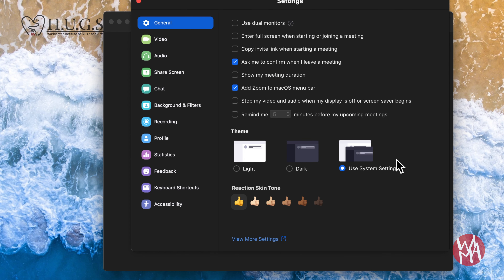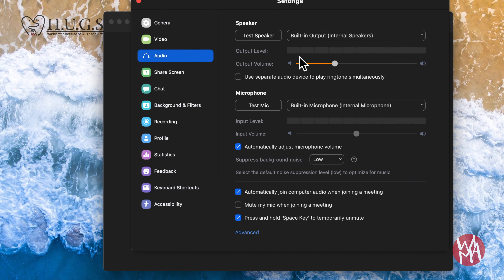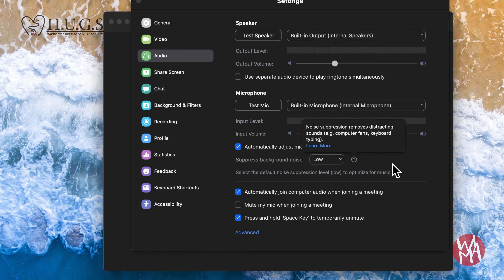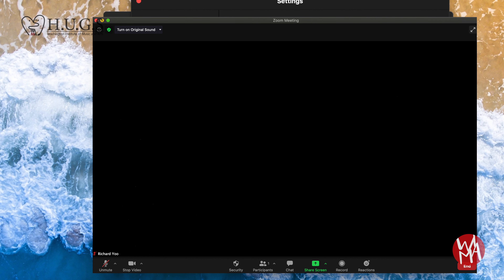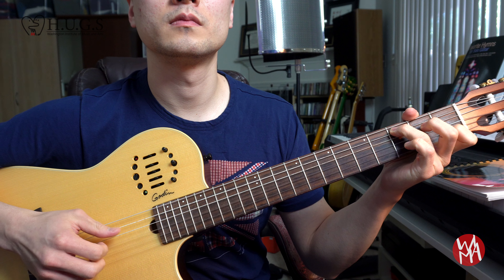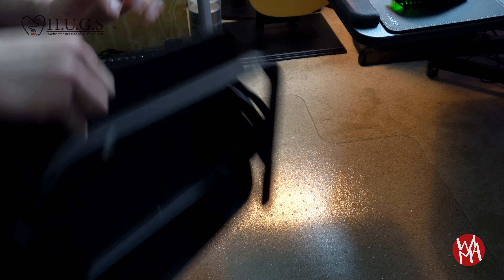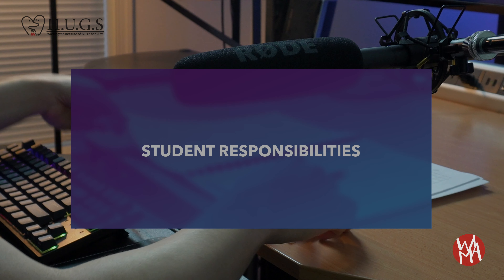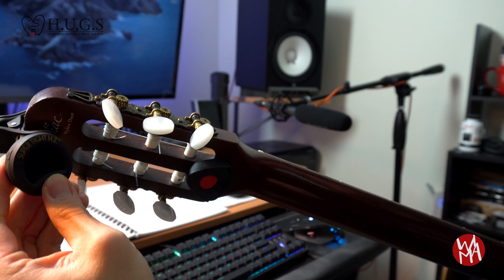Online Music Lesson Instruction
Instructional video on how to set up for the online music lessons through Zoom.